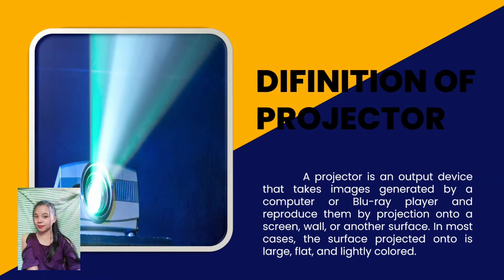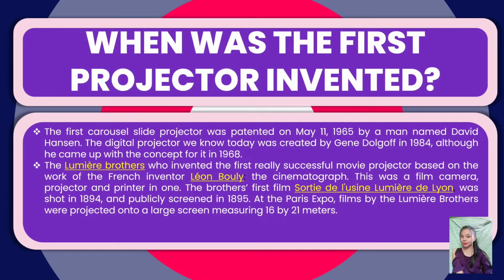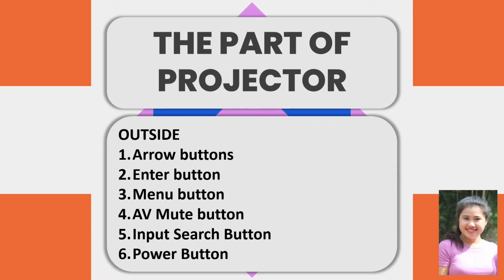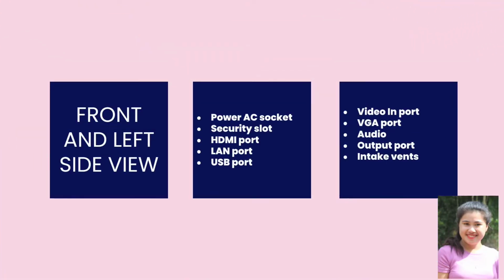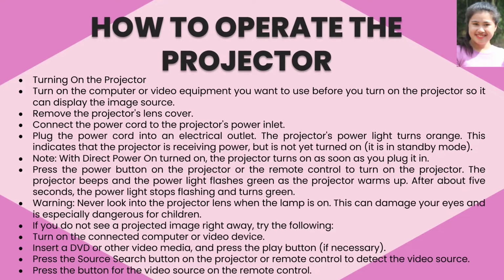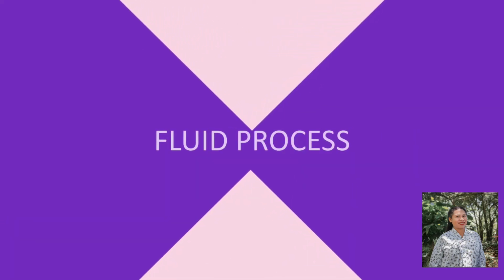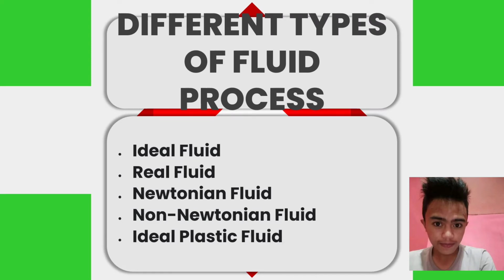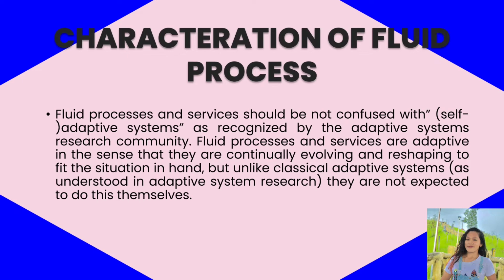Group 5 Projector and Fluid Process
Credit: Rome PPT